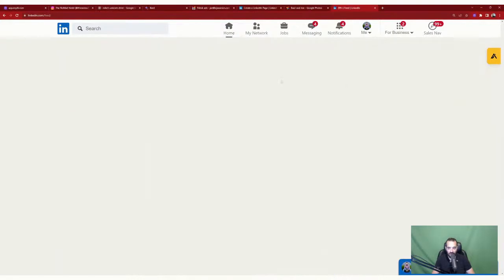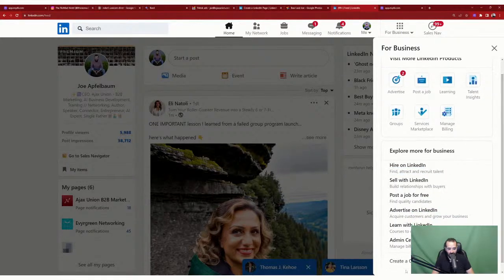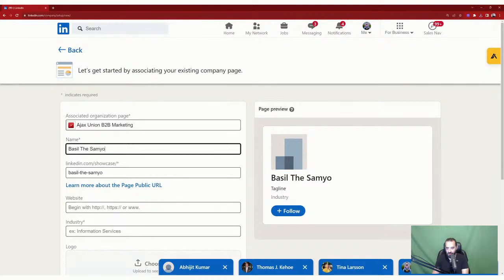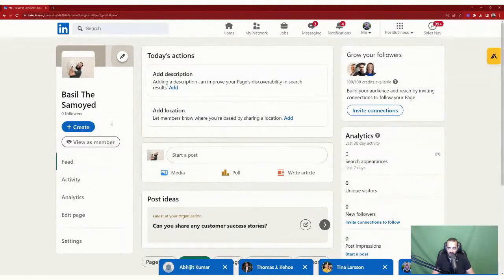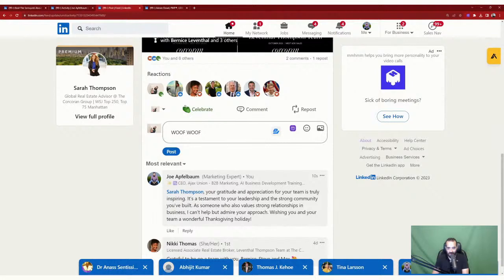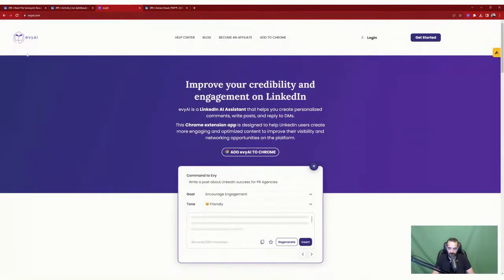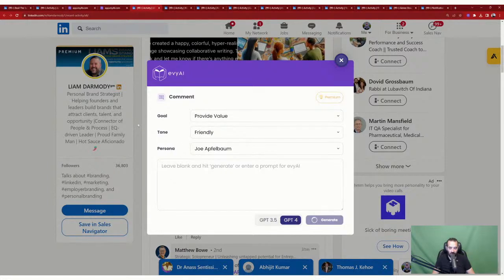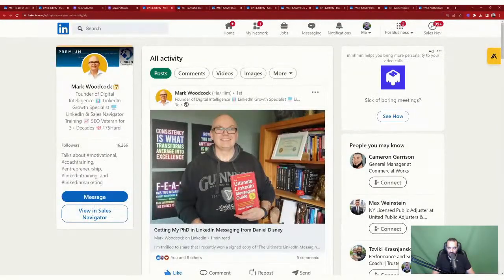Powerful Linkedin Lesson To Get Clients // evyAI.com tutorial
Joe Apfelbaum Walks you through how to use evyAI to get clients on Linkedin by leaving comments, creating posts and sending messages on Linkedin in this short interactive Live.